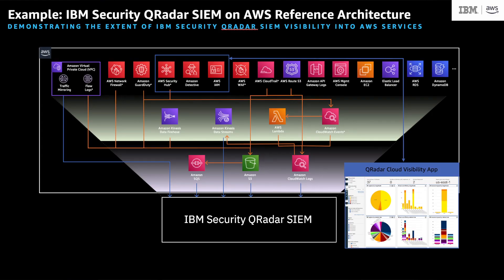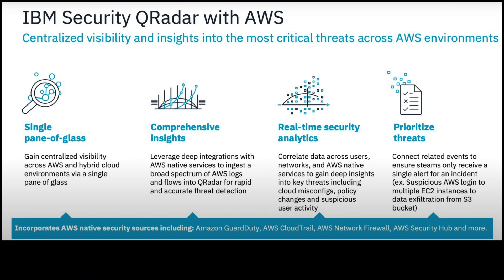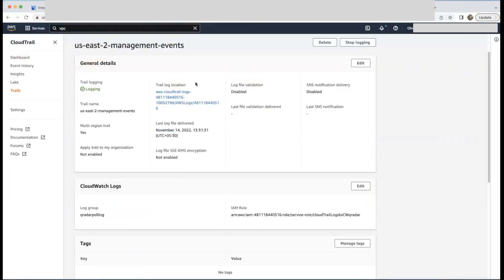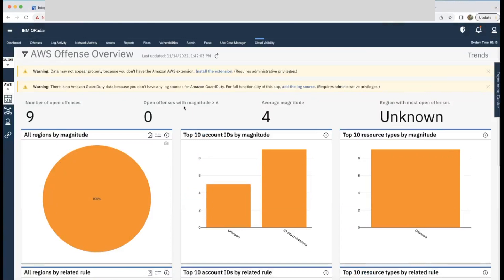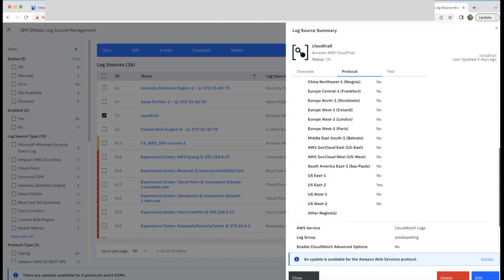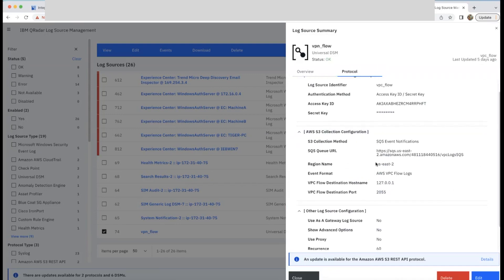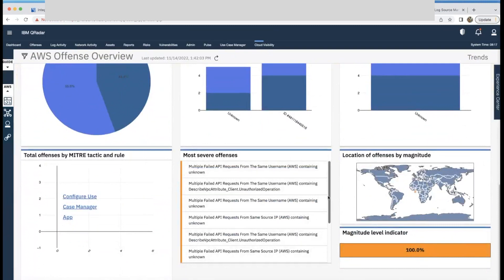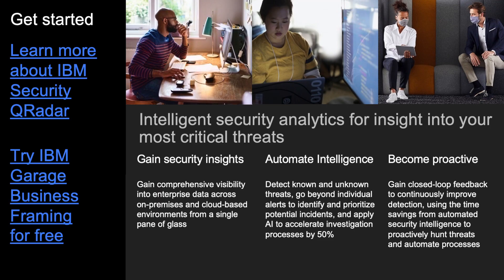Improving security on the AWS Cloud with IBM Security QRadar on AWS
With the help of IBM Security ReaQta, you can predict, stop, and respond to current attacks with better speed and visibility. It also helps avoid ransomware. With its own NanoOS agent running in the endpoint's hypervisor layer for in-depth process and application visibility, it is invisible by design. Without having to restart the endpoint, it enables specialized threat-hunting tactics built to address particular regulatory and business-specific requirements. With IBM's one-shot learning technology, Cyber Assistant, it may assist in reducing false positives for threats identified through its endpoint security capabilities by more than 80%. Ready to see it in action?